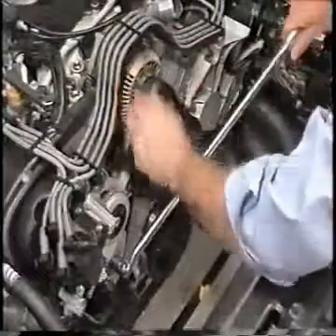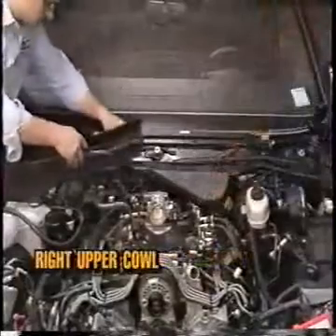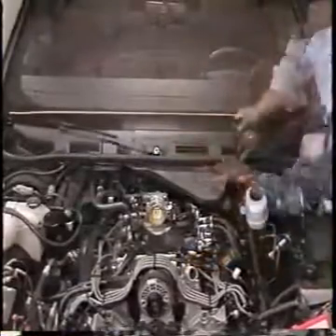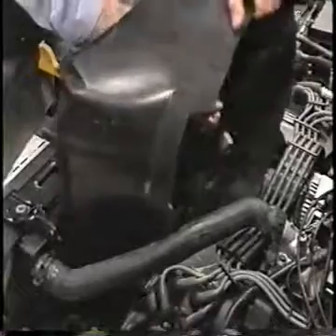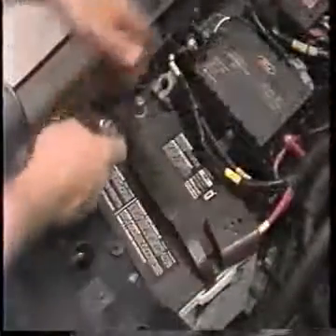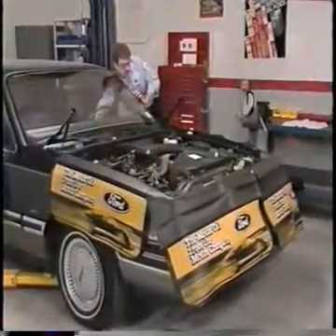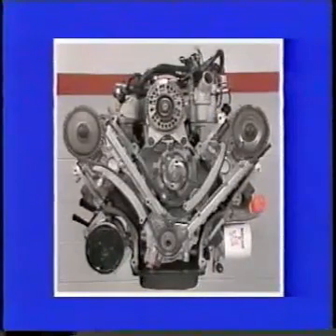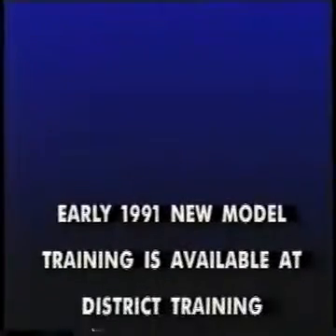فك وإعادة تركيب جنزير التوقيت - Timing Chain- الجزء الثاني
مهـــــــــــاراتك للتعليم التطبيقي والتدريب التقني والمهني
تطبيق التدريب العملي -  مستوى متقدم
فك وإعادة تركيب  جنزير التوقيت - Timing Chan -  لمحرك فورد  4.6 لتر
(ذو الإشعال المباشر وحقن وقود البنزين )  - الجزء الثاني